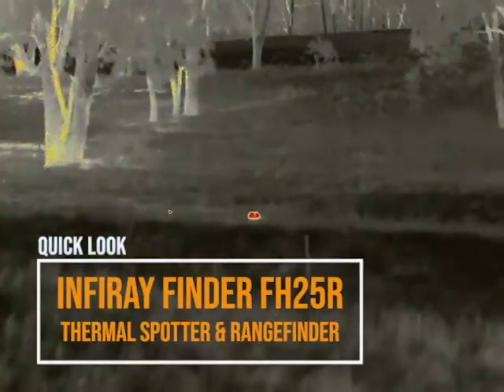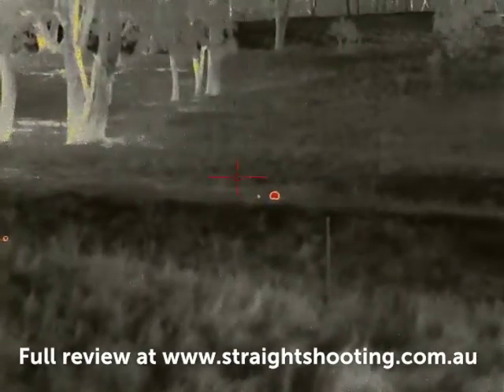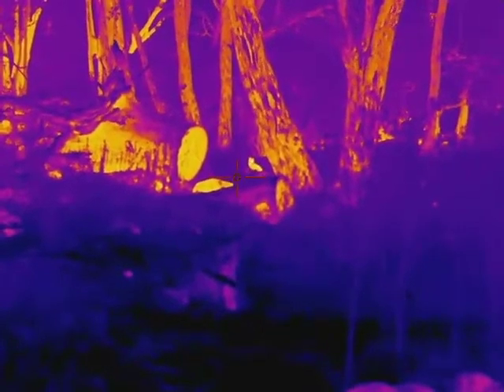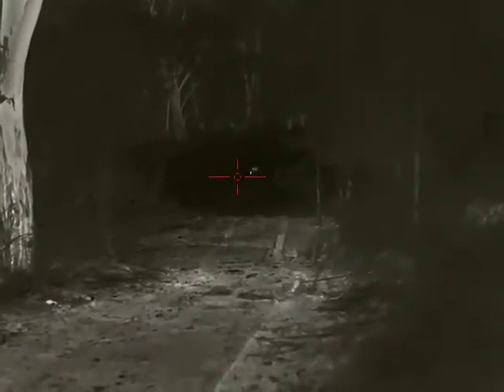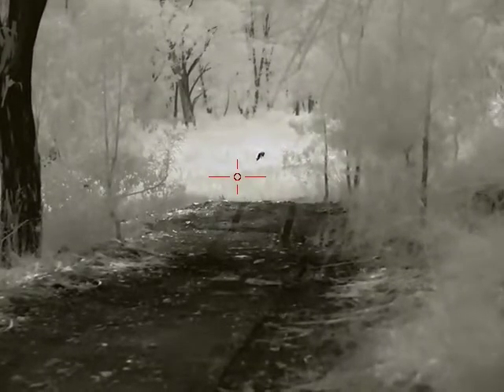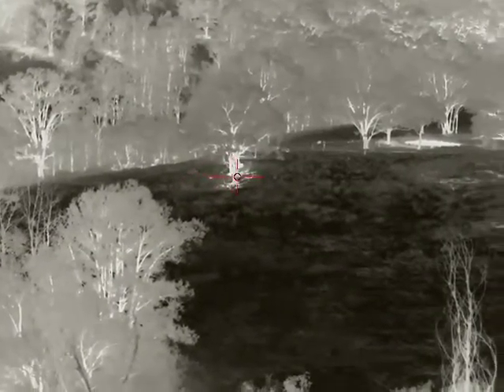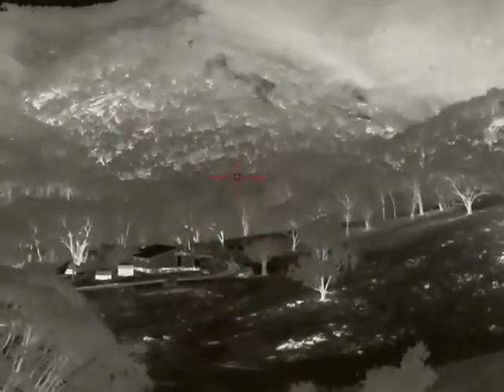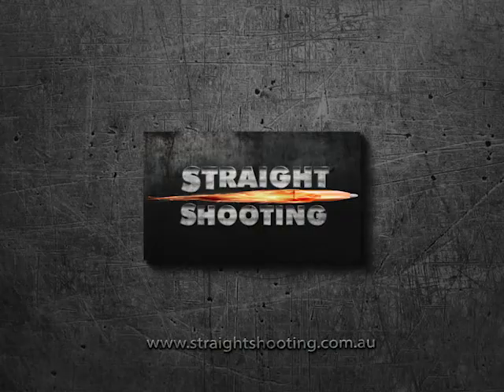Infiray Finder FH25R thermal imager review: through the viewer with commentary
Here's what you see through the viewfinder of an Infiray Finder FH25R thermal spotter/laser rangefinder! The full review of the FH25R is available and this video is part of that review. The video has been produced at the same 640x480 frame size as captured by the Infiray unit, so you'll get the most true-to-life results watching it at the same size.